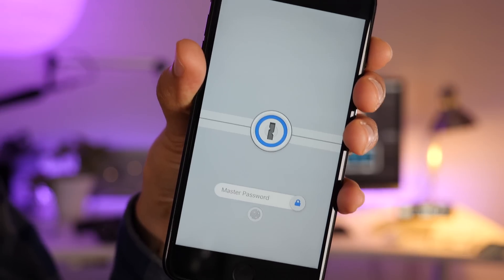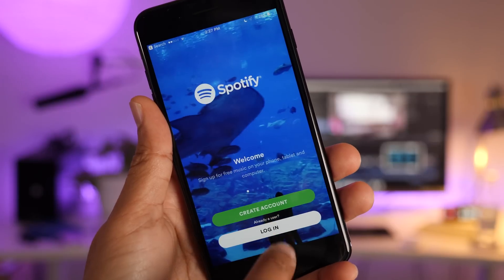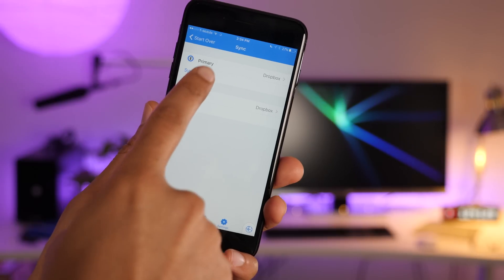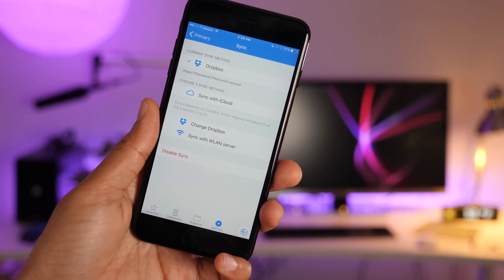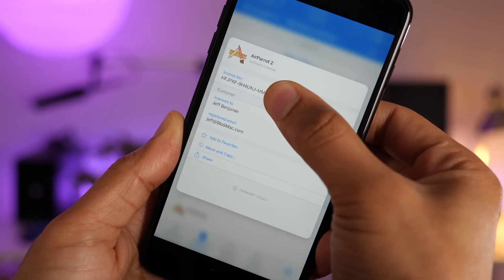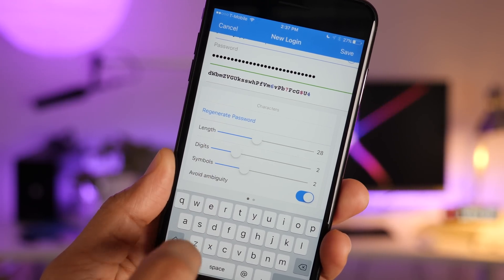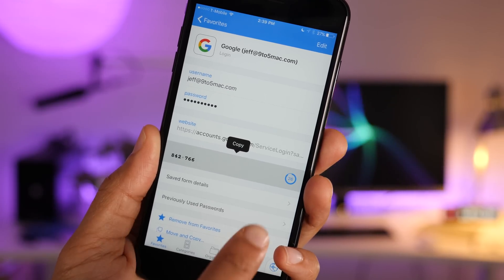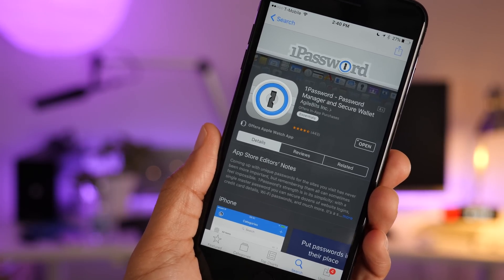Friday 5: Favorite 1Password features